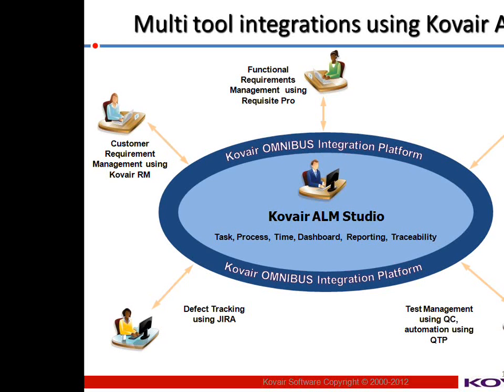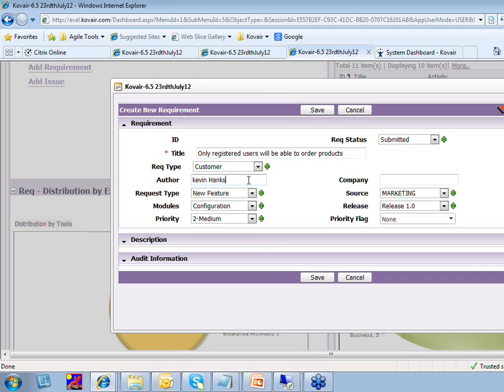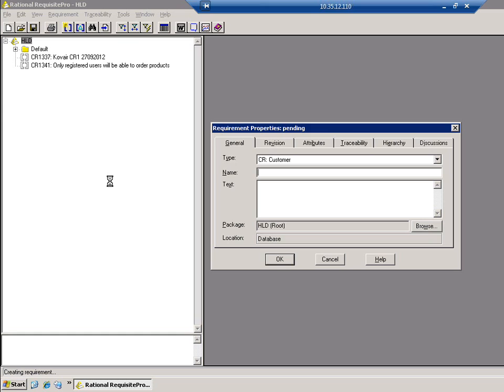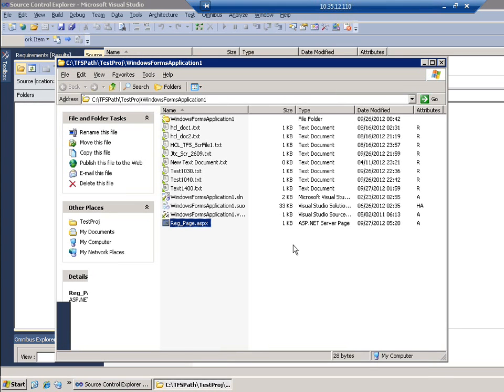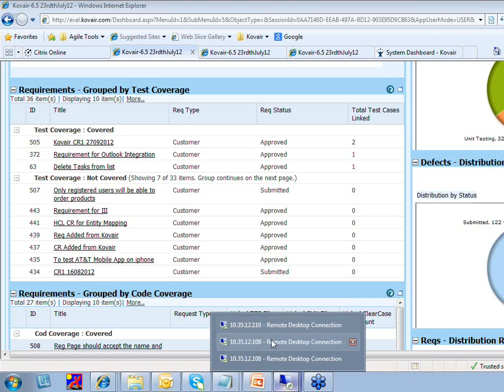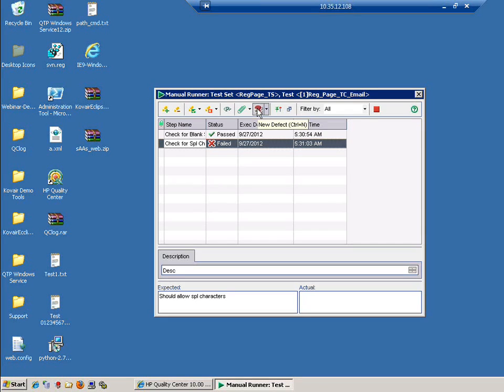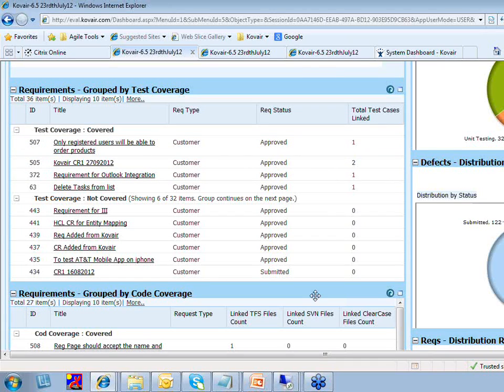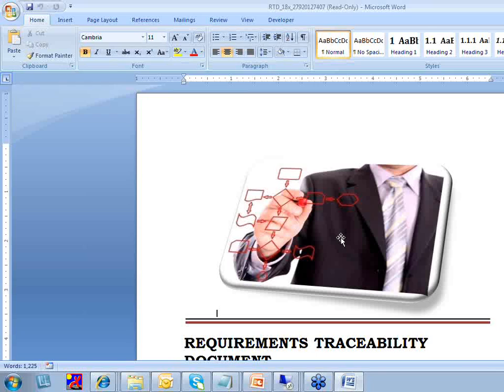Provide Demonstration of Integration Bus capabilities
So let's now move to the demonstration of the Bus capabilities of the integration Bus let's see it everything in action. So I would like to just make Soumanil the presenter.